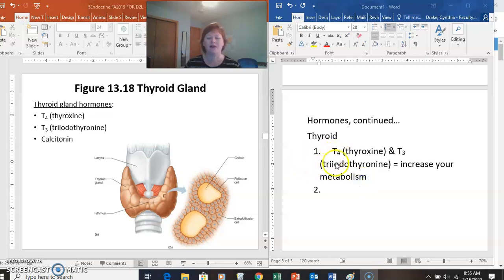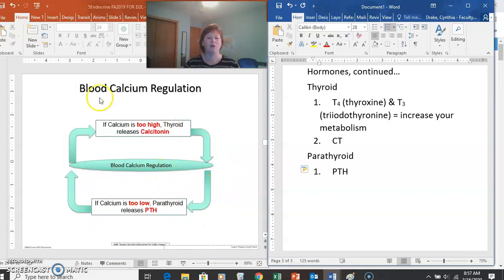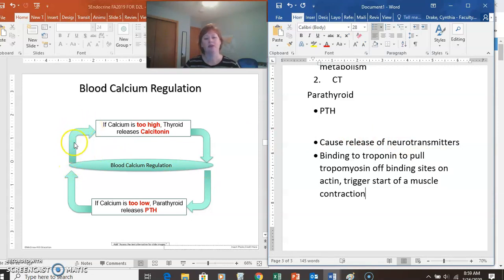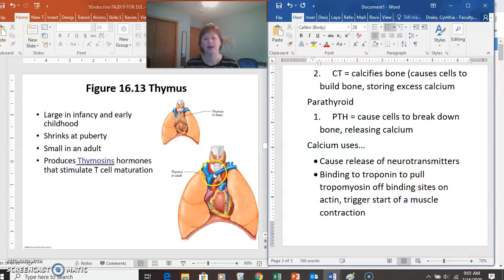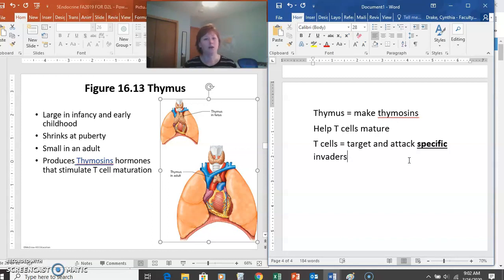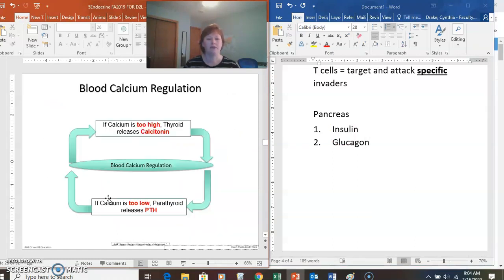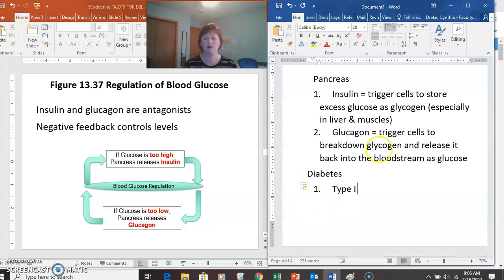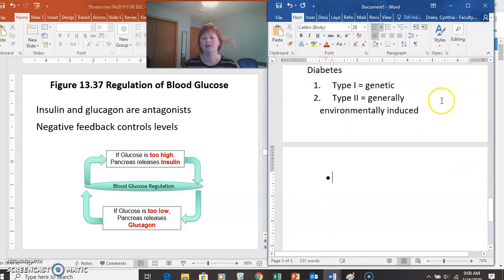Thyroid, Parathyroid, Thymus, Pancreatic Hormones -- Module 6: Endocrine, BIO 152W [LECTURE, Drake]